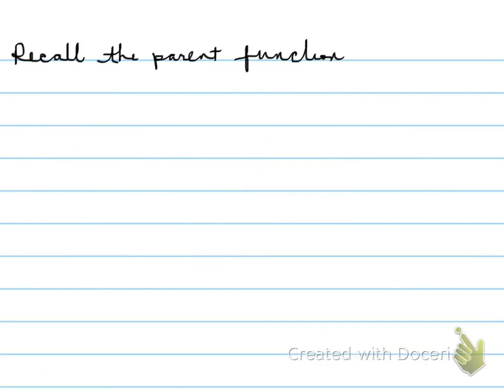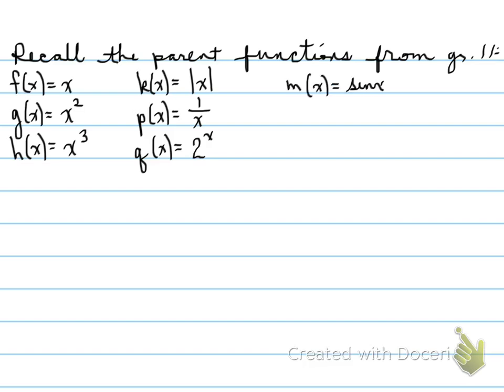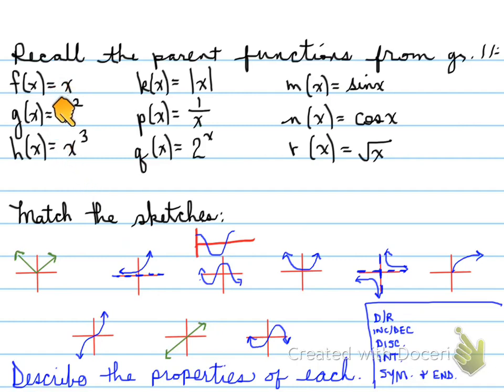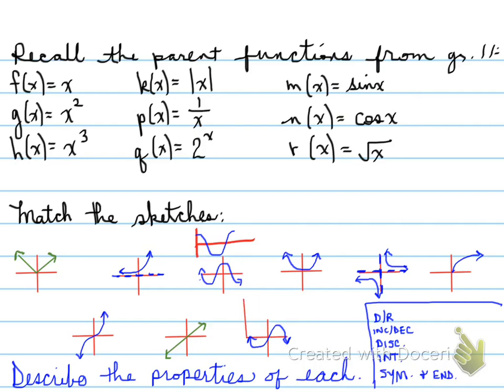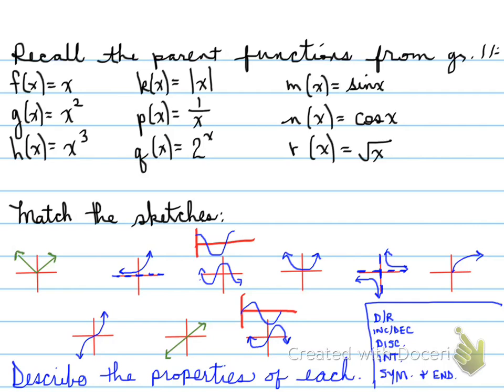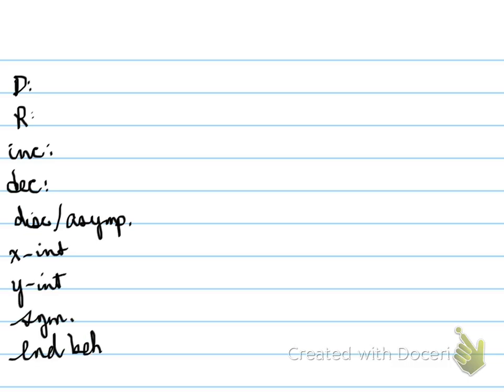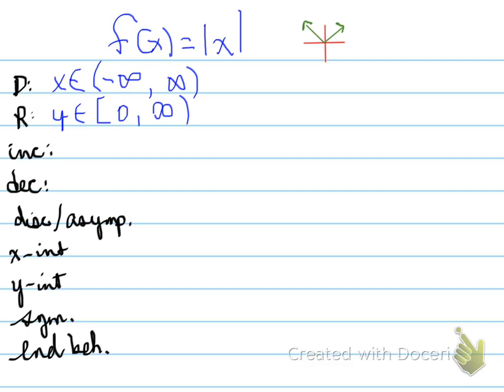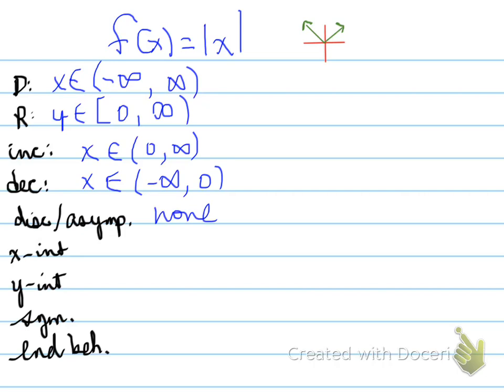MHF 1.3 Properties of Graphs of Functions part 2